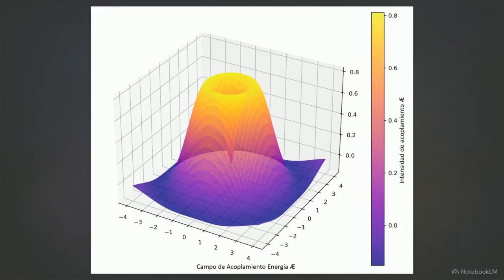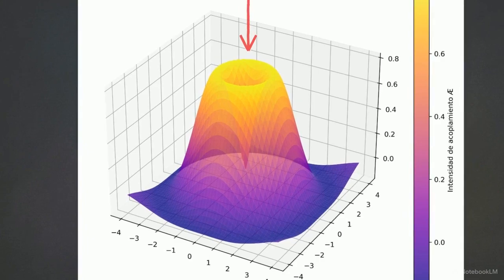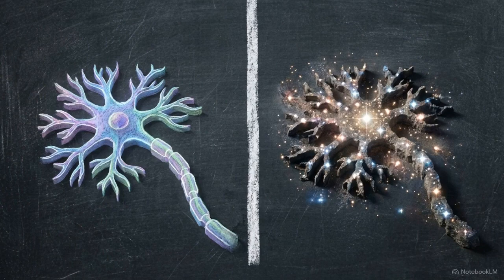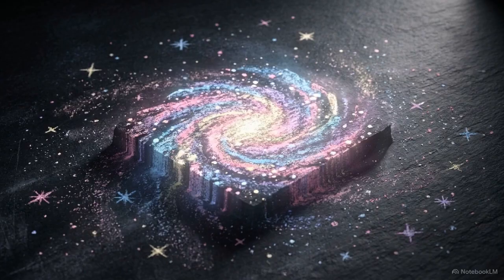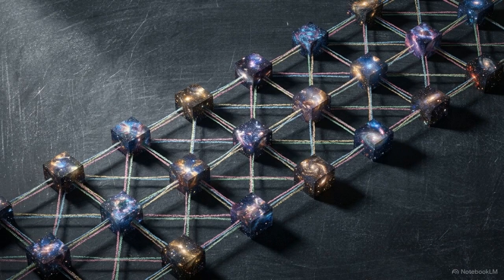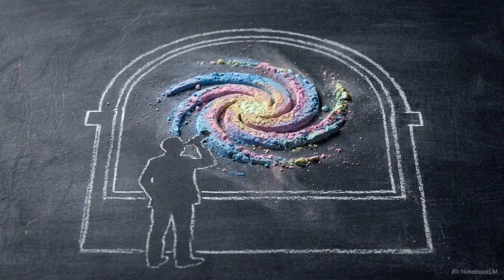From Spinors to Reality Knots